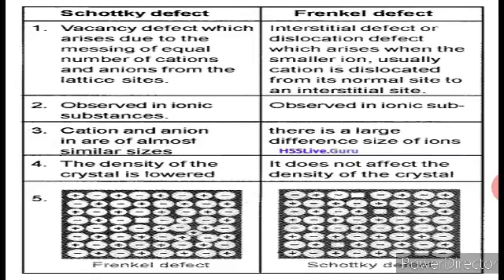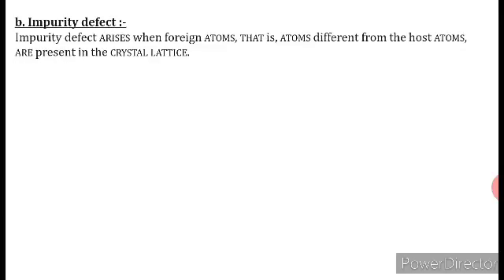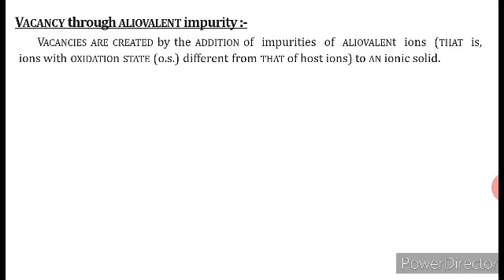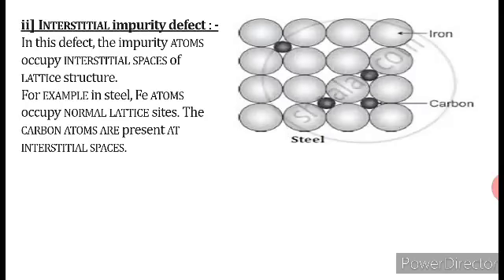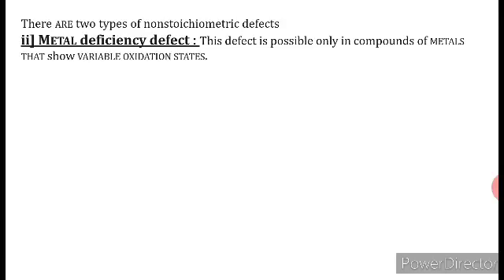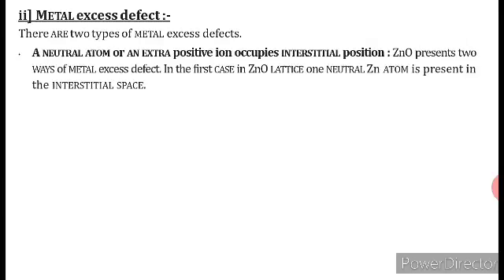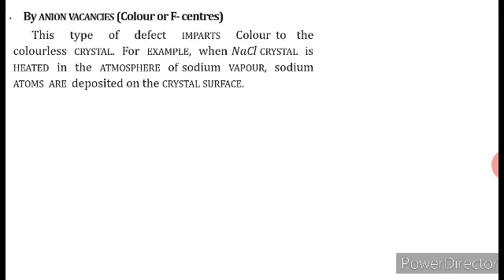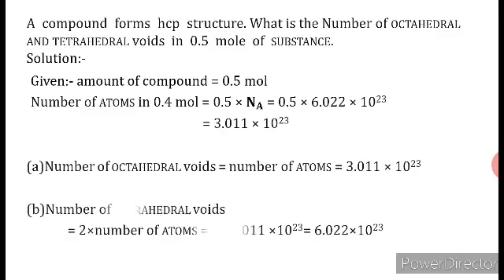1_solid_State_lecture_no_9_SD 360pmp4 - Google Drive